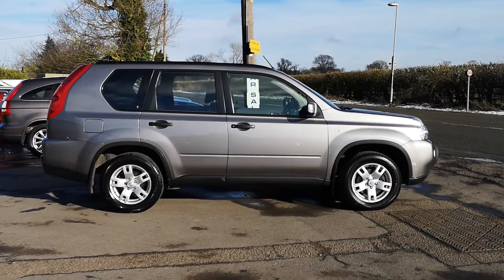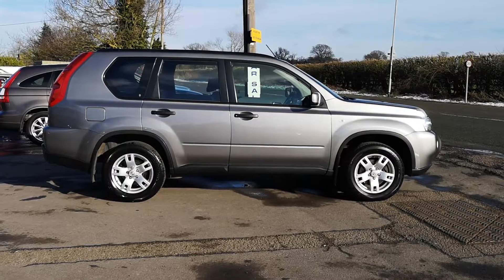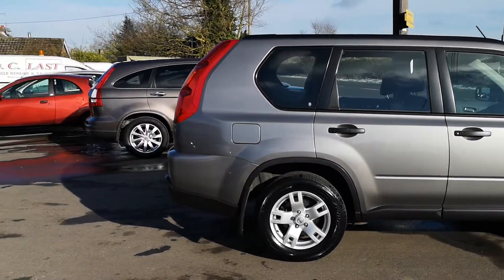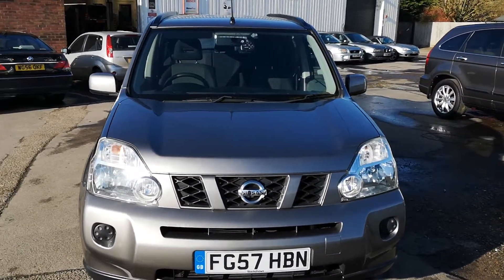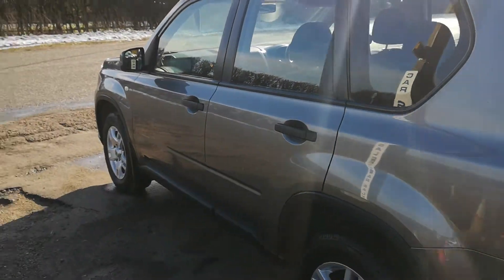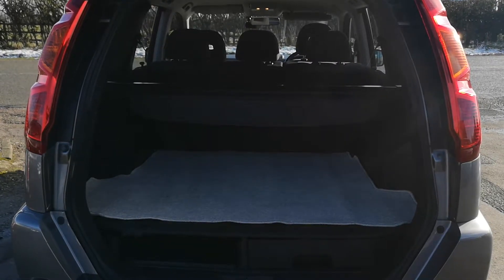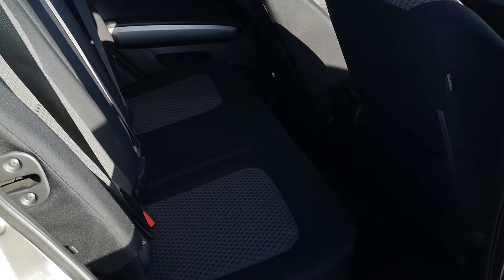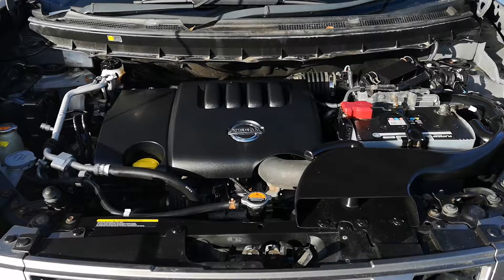2007 57 Nissan X-Trail 2.0 Dci Trek - NOW SOLD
Here is a very clean 57 plate Nissan X-Trail 2.0 Dci Trek 5dr with only 86000 miles and full service history. This vehicle is in excellent condition. Spec includes power steering, air conditioning, 6 speed, electric windows, electric mirrors, abs brakes, CD player with Bluetooth for mobile phones and more. Cannot be many better examples than this one. Sold with 12 months Mot, service and our 3 month warranty. for photos and company information.